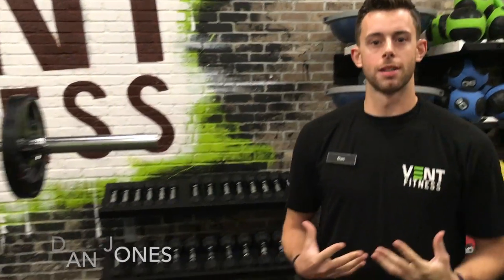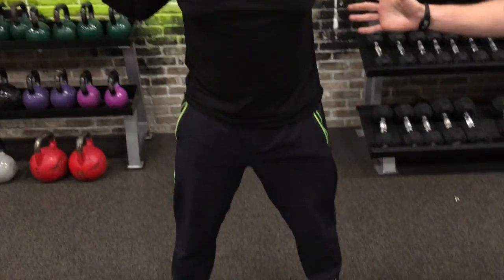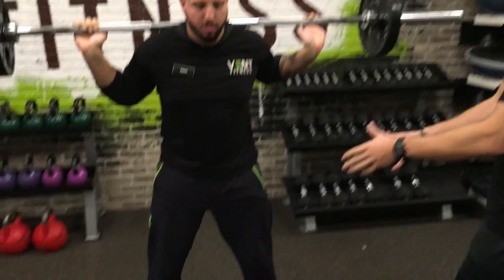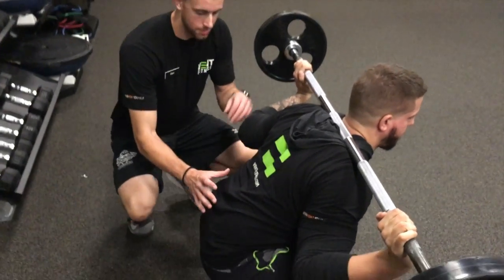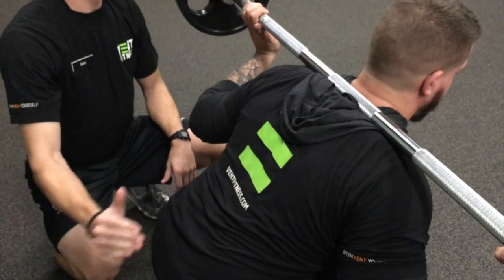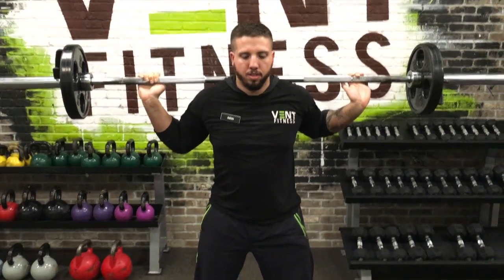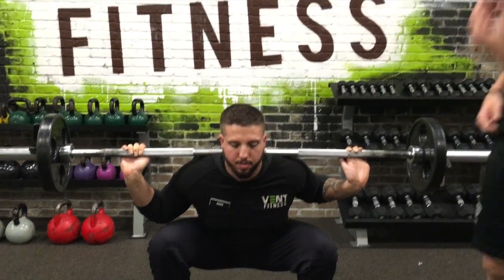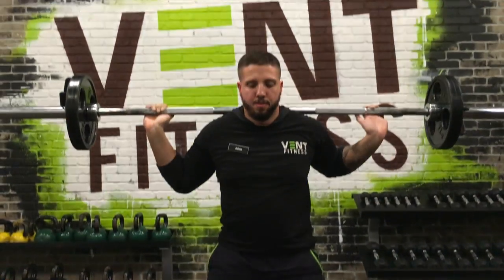How to do a Back Squat - VENT Fitness Friday | Clifton Park, NY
In this episode of VENT Fitness Friday you will learn how to do a back squat. Join Dan Jones from VENT Fitness in Clifton Park as he and Adam show you the proper way to do this key weight training excercise. For more information on TRAINING, contact VENT Fitness Clifton Park at or try us out for FREE with our three day trial (see below).